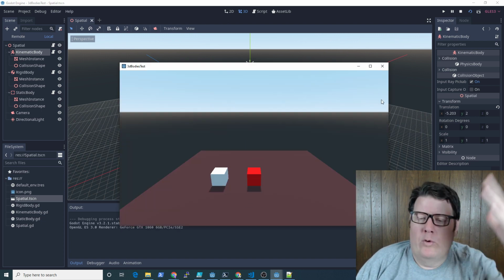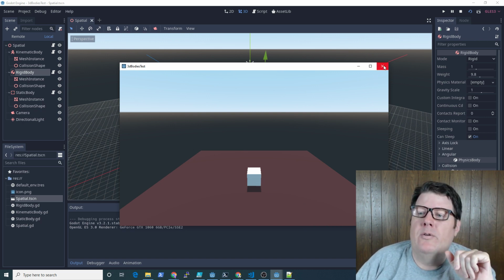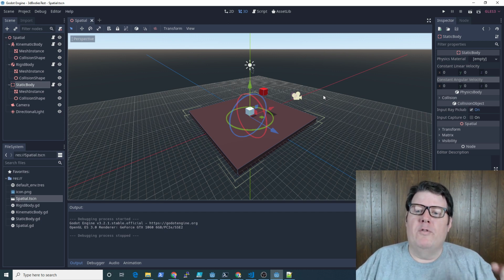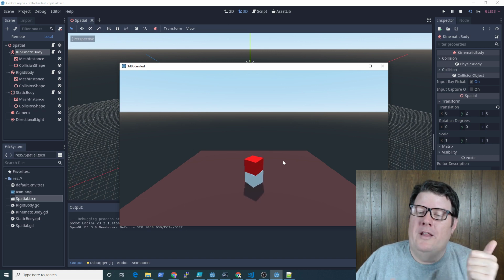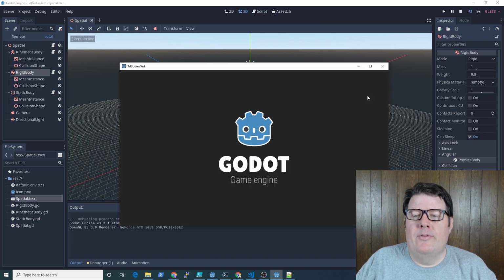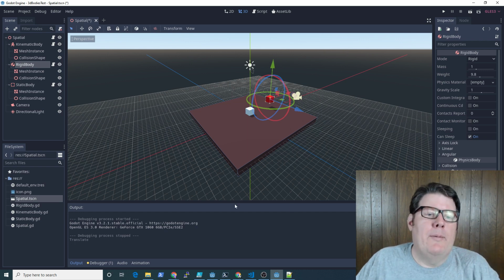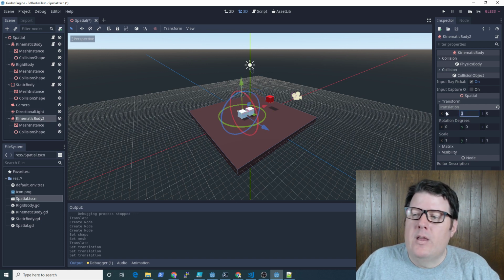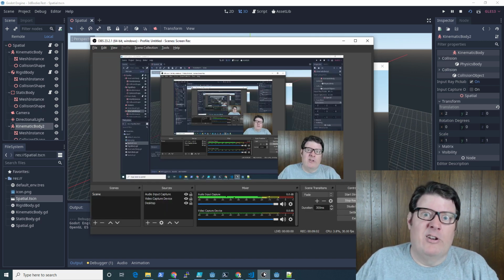Physics Bodies in Godot 3D: Even deeper!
Can a KinematicBody carry a RigidBody? Can it be affected by a StaticBody conveyor if aligned correctly? And it carry or push another KinematicBody? We find out in this video.